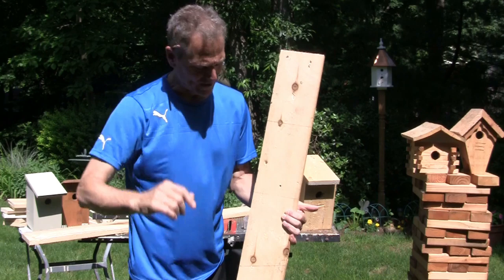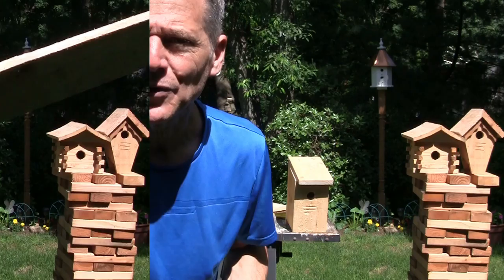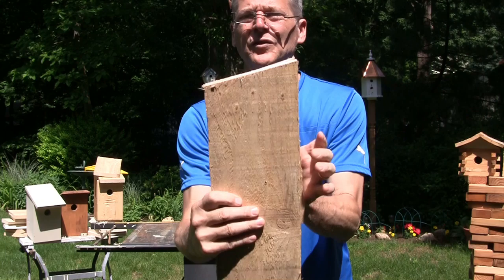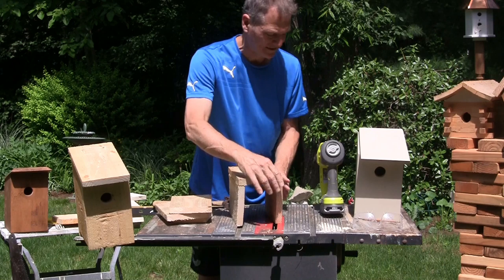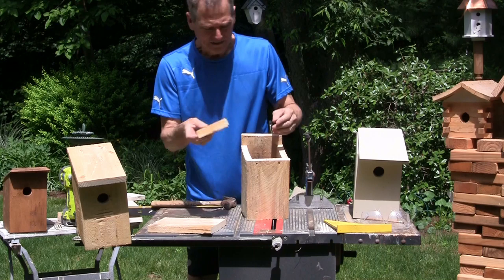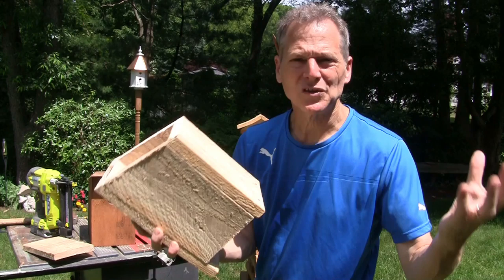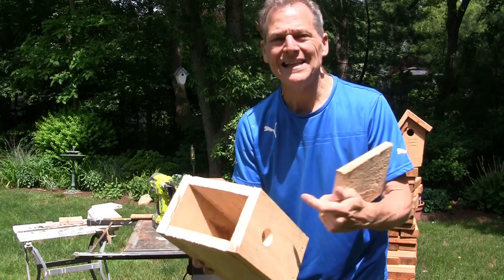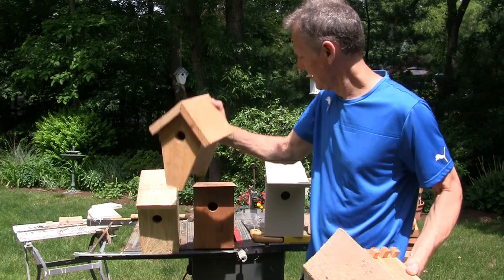Build the Easiest and Simplest Bird House Ever!!!!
Step by step simple direction.
Great project to work with the kids..
Makes a great gift
A DIY Project..Do it  yourself